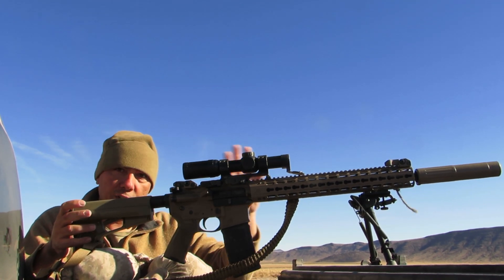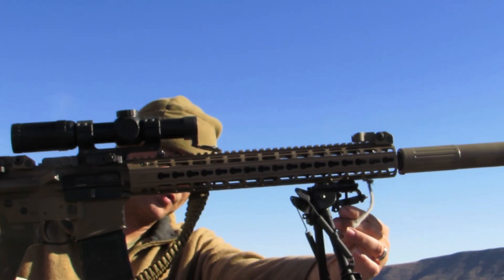The One Cent Anemometer, LOW-TECH RIFLE TIPS ~ Rex Reviews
The term 'anemometer' is derived from the Greek word anemos, which means wind.  There are many secondary wind reading options for the rifle shooter, many of which are quite simple and inexpensive.  Rex and Dimitri share a low-tech, low-budget backup option for reading the wind at the FFP if your anemometer breaks down or runs out of batteries.